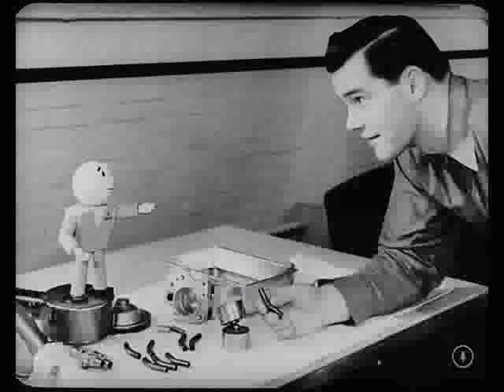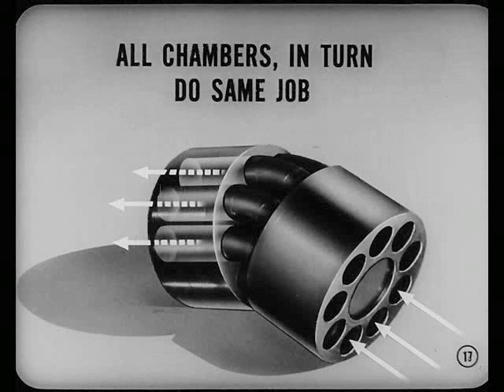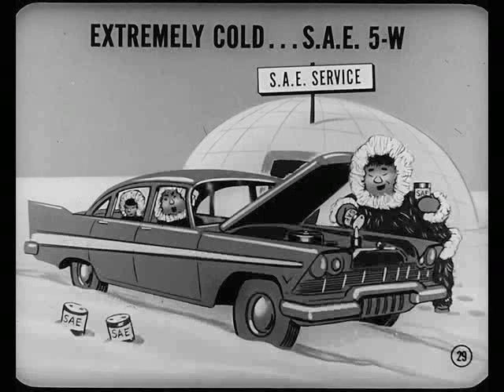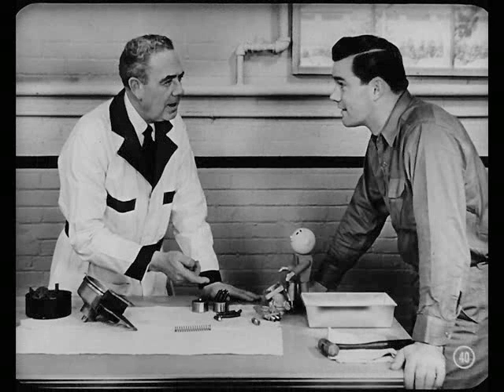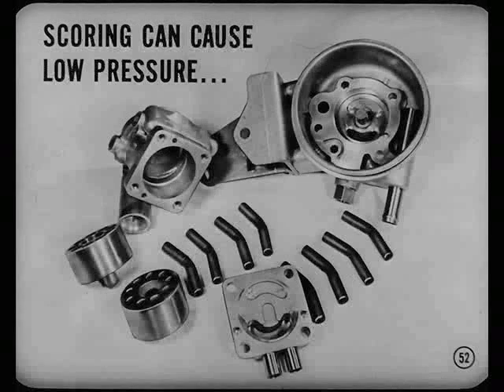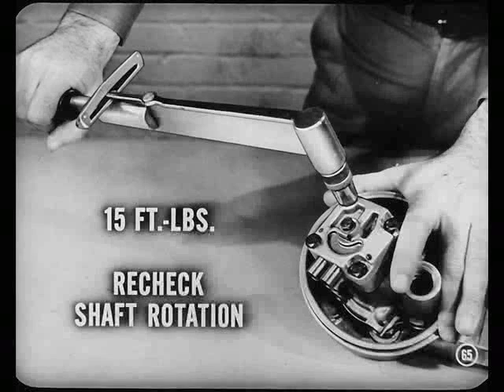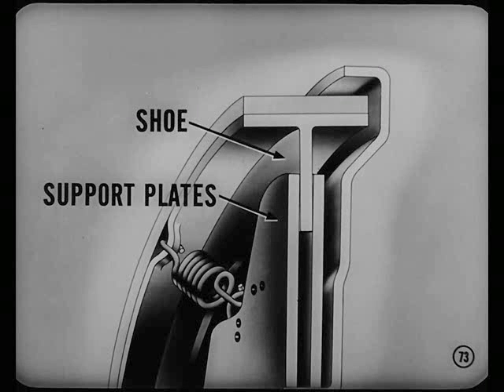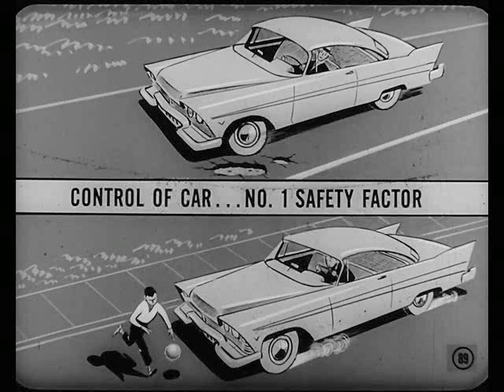MTSC - 1957, Volume 10-4 Power Steering Pump & Total Contact Brakes